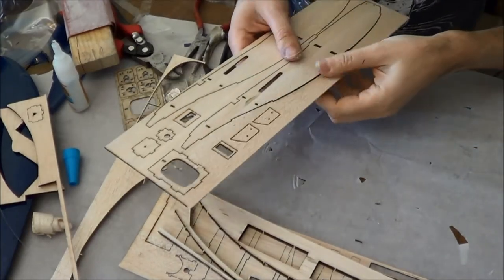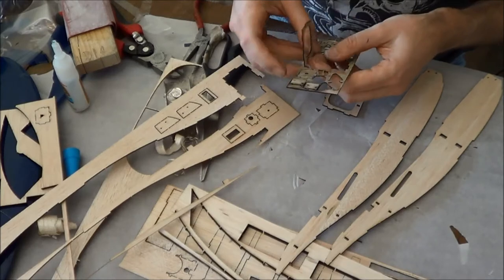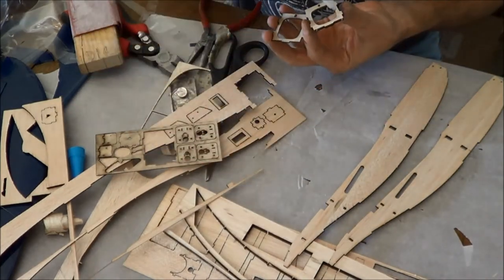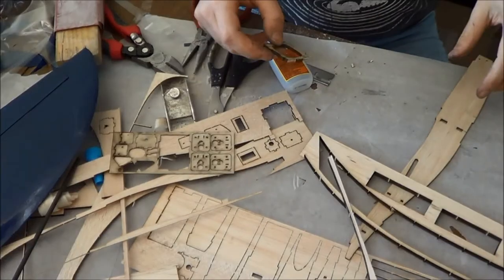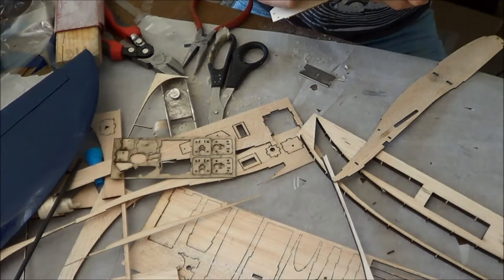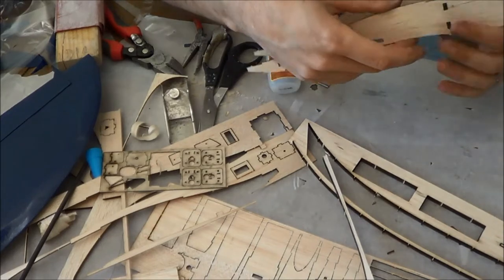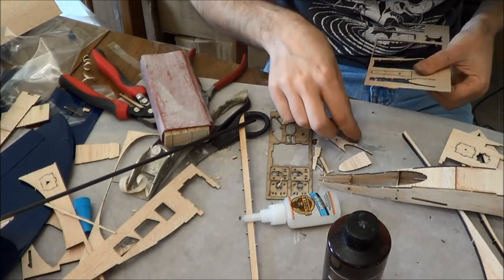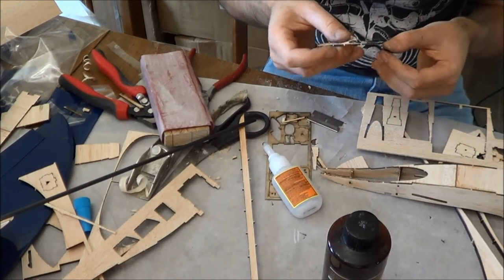Firefeather Build, Part 4: Fuselage